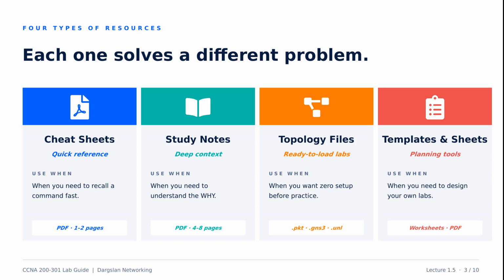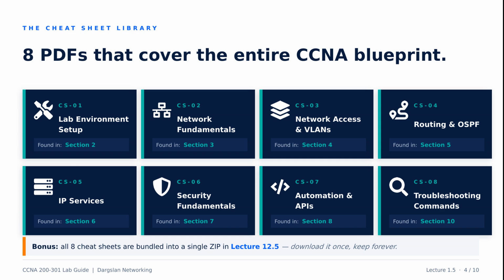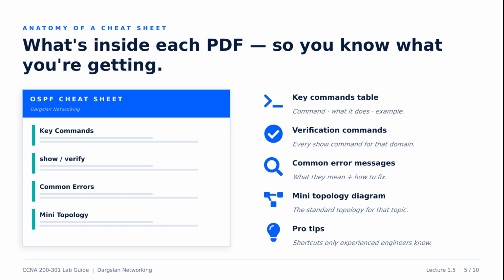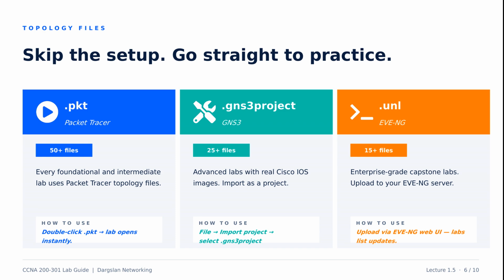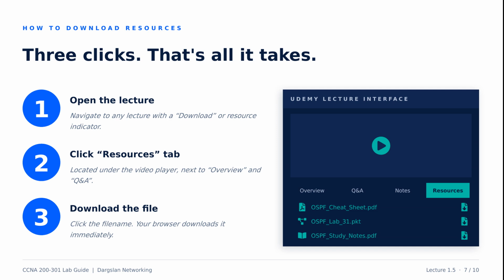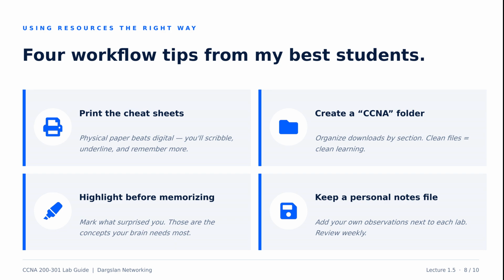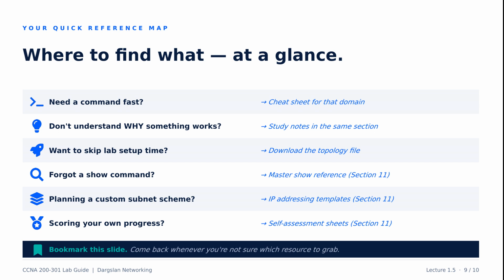Lecture 1.5 Resources | Tools, Downloads & References for the CCNA Lab Guide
Every serious course needs a solid resource library — and this one is no exception. In this lecture, we walk through every tool, download, reference, and companion resource you'll use throughout the CCNA Lab Guide series. Bookmark this lecture — you'll come back to it often.

🛠️ ESSENTIAL TOOLS
- Cisco Packet Tracer — the free network simulator we use for most labs
- GNS3 — for advanced labs with real Cisco IOS images (introduced later)
- A text editor — VS Code, Notepad++, or Sublime Text for saving configs
- A terminal emulator — PuTTY (Windows) or built-in terminal (macOS/Linux)

📥 OFFICIAL DOWNLOADS
- Cisco Packet Tracer: available free through Cisco Networking Academy
- GNS3: open-source, downloadable from the official GNS3 website
- Wireshark: free packet analyzer we'll use for protocol deep-dives
- All links are pinned in the comments and updated regularly

📚 COMPANION BOOK
- Dargslan CCNA Lab Guide — the written companion to this video series
- Every lab in this course is documented step-by-step in the book
- Use it as a reference, a study aid, or a standalone resource
- Available through the Dargslan Books catalog

📄 CHEAT SHEETS & QUICK REFERENCES
- Cisco IOS command reference card
- Subnetting reference table
- OSI and TCP/IP model comparison chart
- Common port numbers cheat sheet
- ACL syntax quick guide
All downloadable as the series progresses — links pinned in each lecture.

🌐 OFFICIAL CISCO RESOURCES
- Cisco Learning Network — forums, study groups, and exam updates
- CCNA 200-301 official exam blueprint — the definitive topic list
- Cisco DevNet — for the automation and programmability topics
- Cisco documentation — the ultimate source of truth for commands

📖 RECOMMENDED READING
- Cisco CCNA 200-301 Official Cert Guide (for deeper theory)
- RFC documents for the protocols we cover (free from IETF)
- Network Warrior by Gary Donahue (for real-world context)
- TCP/IP Illustrated by W. Richard Stevens (classic deep-dive)

🎥 YOUTUBE & PRACTICE RESOURCES
- This channel's CCNA Lab Guide playlist — your main learning path
- Boson ExSim or similar practice exam engines (paid, but worth it near exam time)

💬 COMMUNITY & SUPPORT
- The comment section under every lecture — real answers, real learners
- Reddit: r/ccna — active community of students and engineers
- Cisco Learning Network forums —